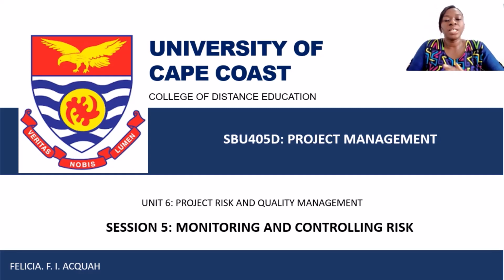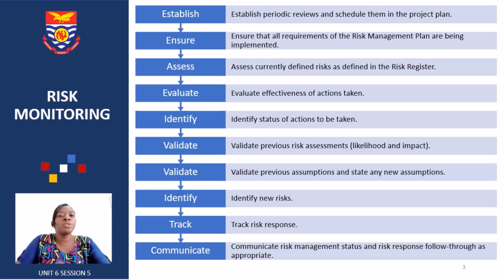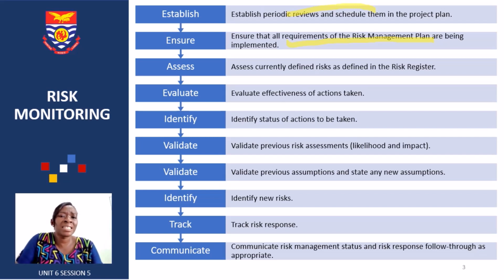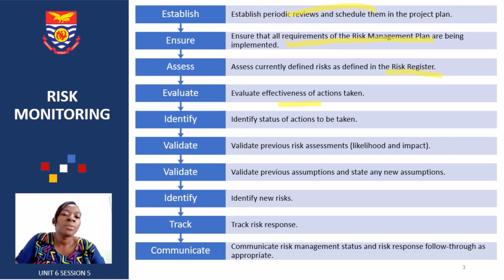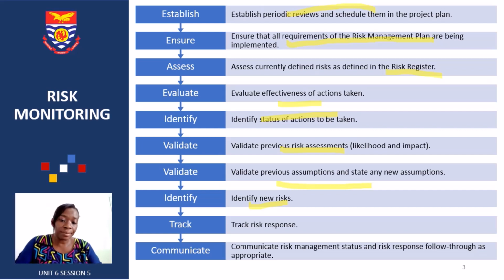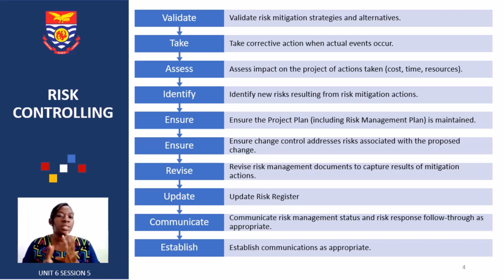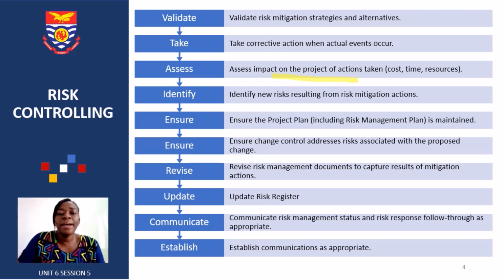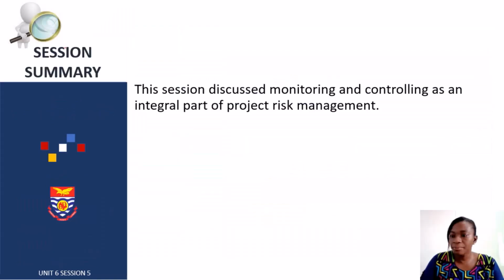Project Management Unit 6 Session 5